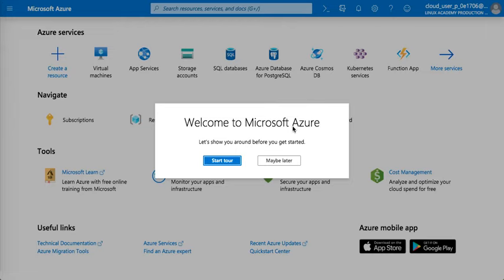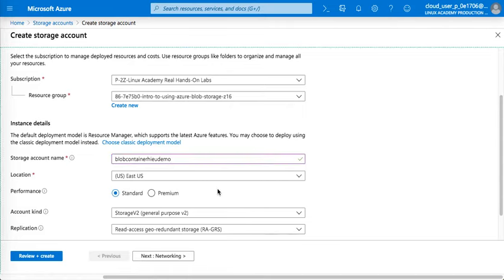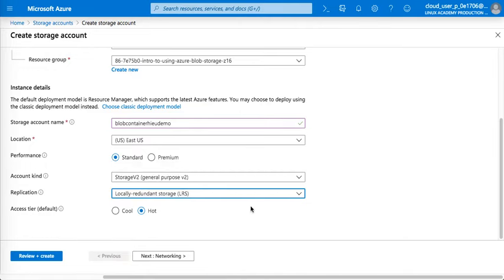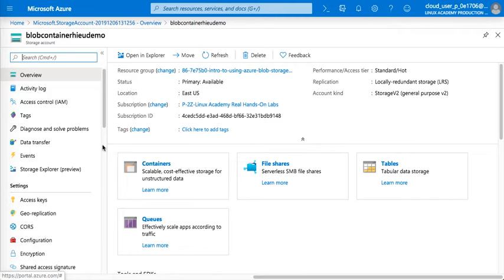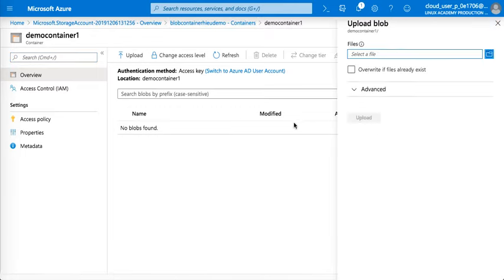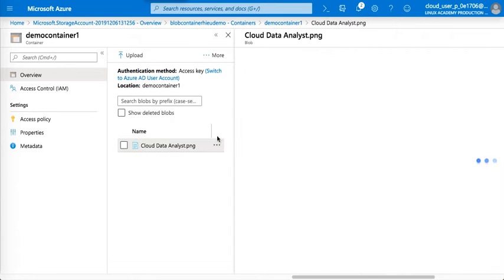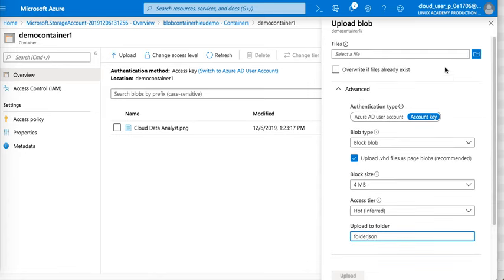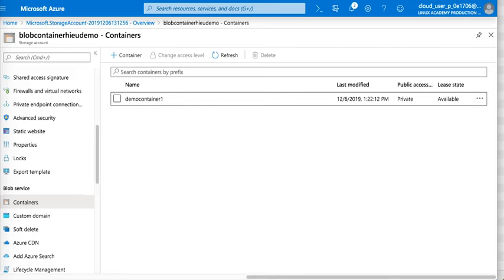Azure Blob Storage Containers - How to create a storage account and upload files, create folders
Create a storage account and a container in Azure. Blob Container and upload files. Creating a folder. Viewing the content in the container.

Record Live Azure portal on  6 December 2019.